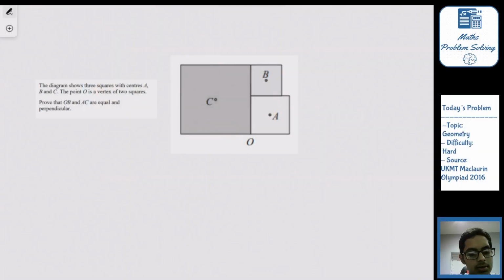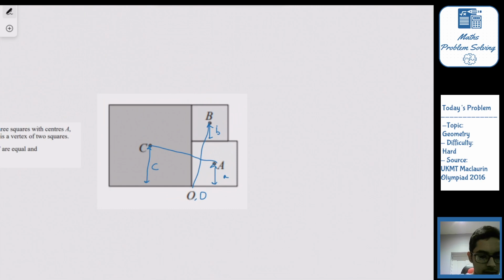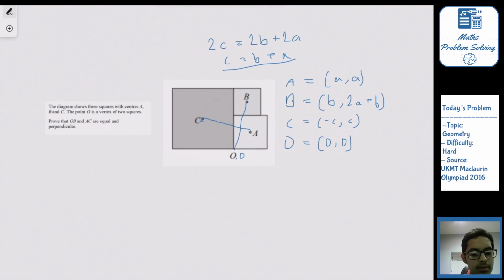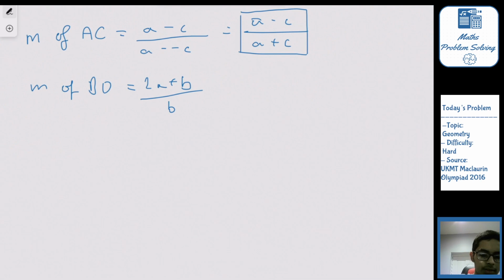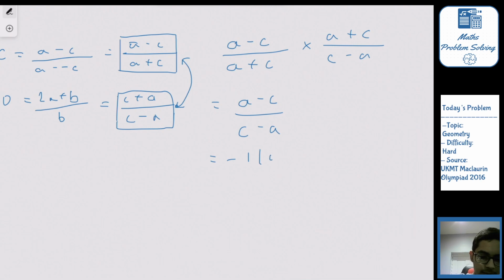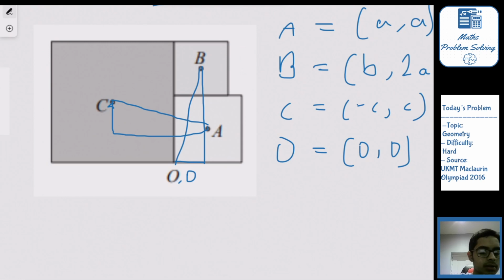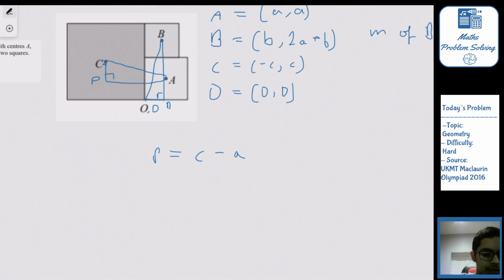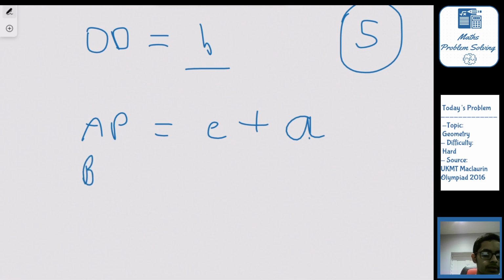What can you say about OB and AC?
UKMT Olympiad 2016 problem on three squares, two lines and the characteristics of those lines